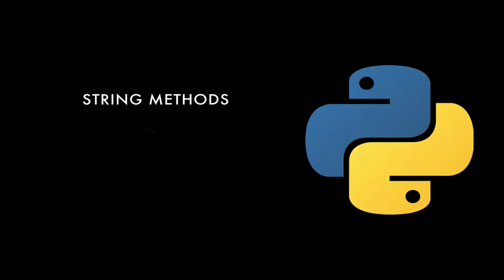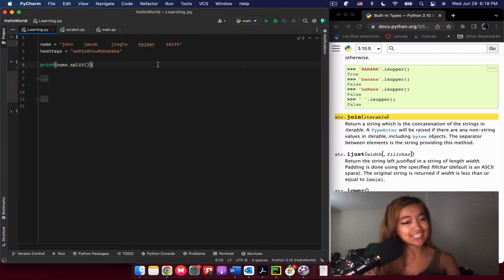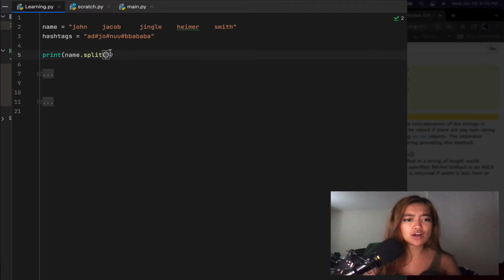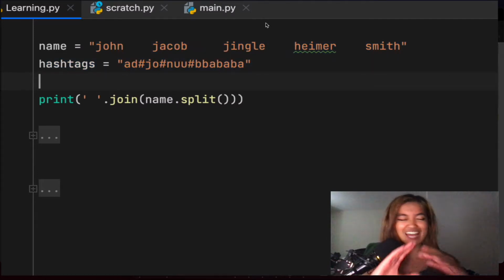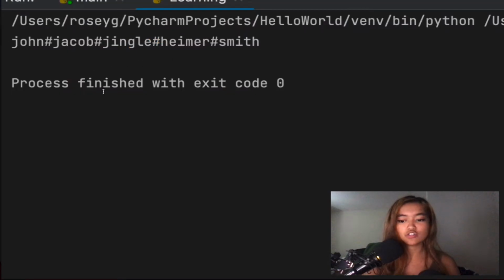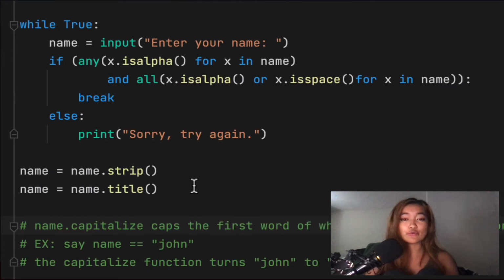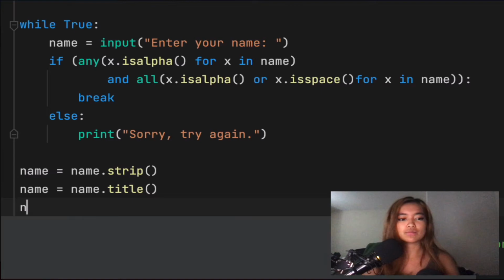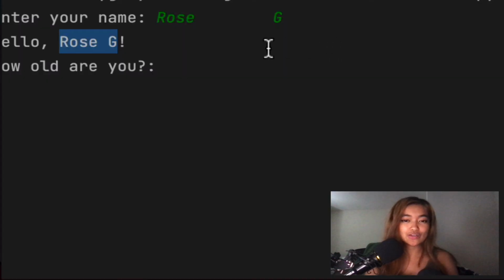How To Remove Extra Spaces Between Strings | string.join() | Python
To remove unwanted space or concatenate lists together in Python, you can use the .join(variable.split()) method.

How it works:
.split() automatically splits on whitespace by default from a string to a list. And the .join() method joins the separate list item.

—IGNORE-
python trim whitespace from end of string
python delete white spaces
how to remove spaces in string in python
remove after and before space python
trimming spaces in string python
remove all whitespace from string python
remove multiple space python
python remove spaces
python how to get rid of spaces in print
python remove whitespace from start of string
remove tab space from string in python
python string remove whitespace
how to remove all spaces from a string in python
remove extra spaces and empty lines from string python
remove space in print python
how to remove whitespace from string in python
remove space from string python
python list remove spaces
remove blank spaces from a list python
remove space characters from string in python
remove empty space from string python

@rxselene - IG
@roseylikeme - TikTok